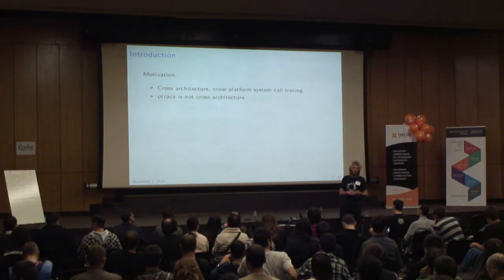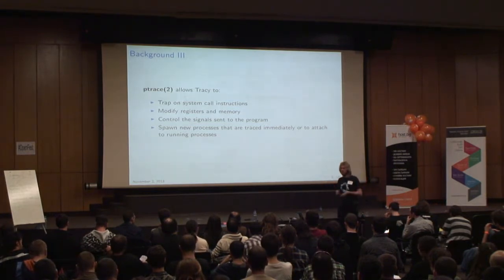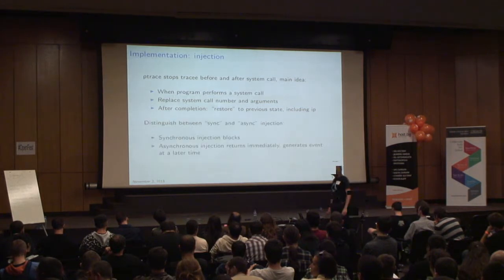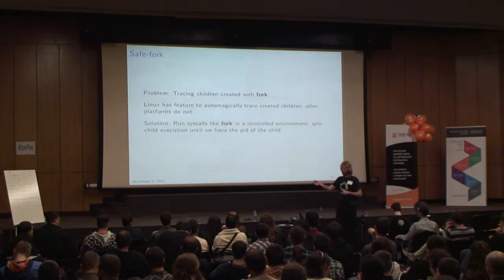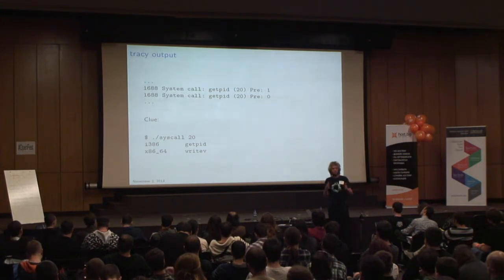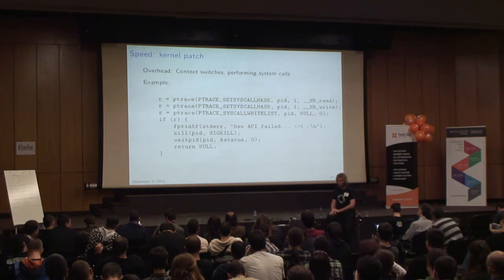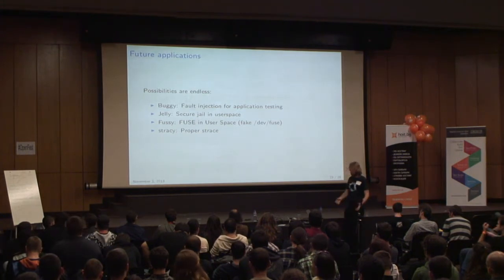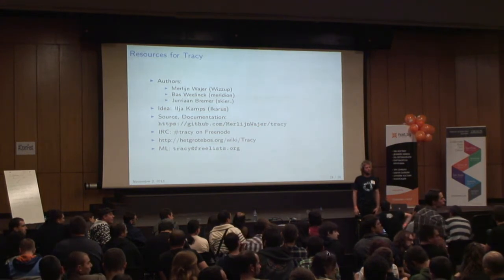04 Tracy System call tracing and system call injection on Linux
Tracy   System call tracing and system call injection on Linux   Merlijn Wajer